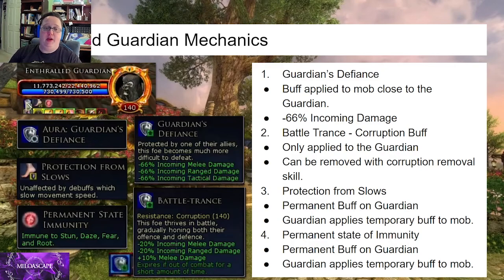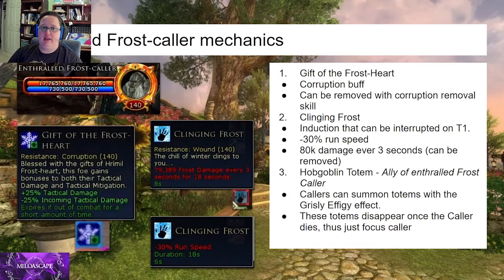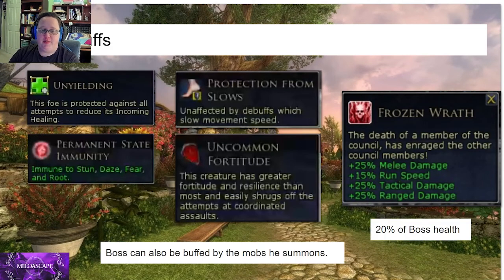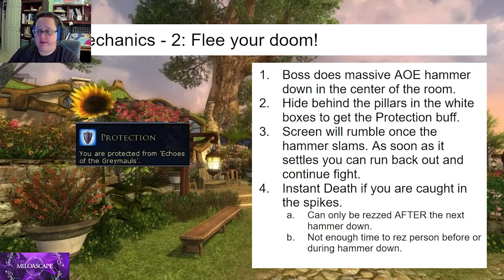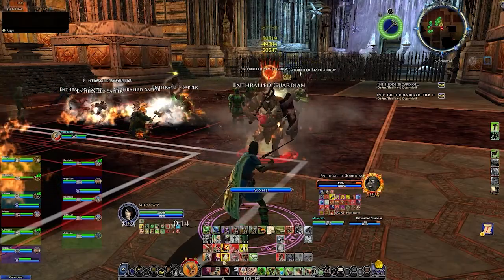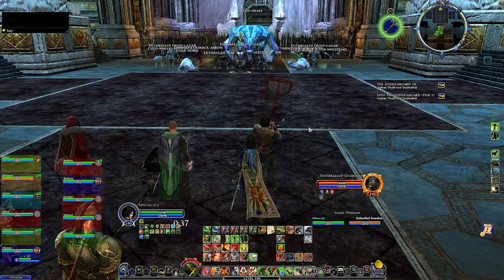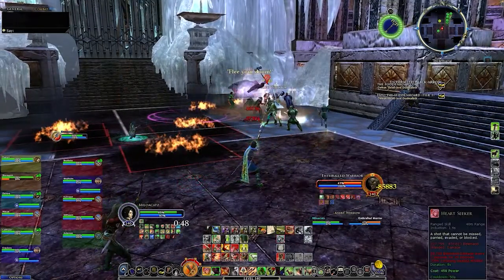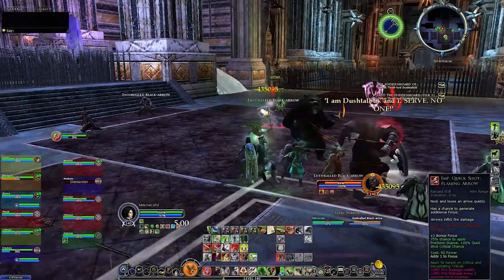LOTRO: Hiddenhoard of Abnankara Mechanics and Walkthrough [Part 2 of 3]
If you would like a copy of the slides then head on over